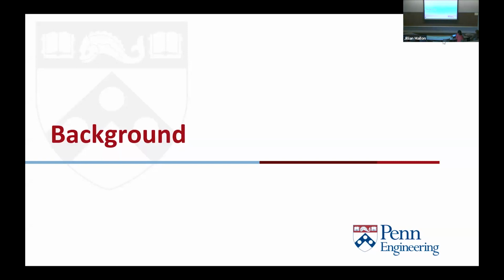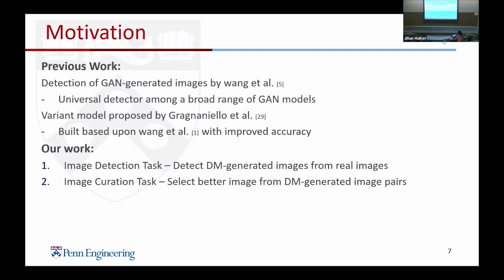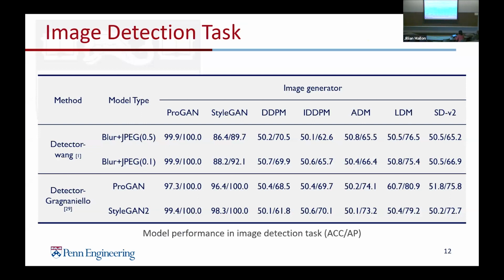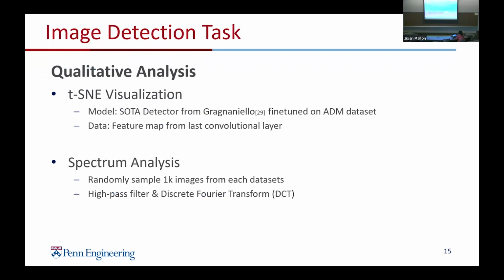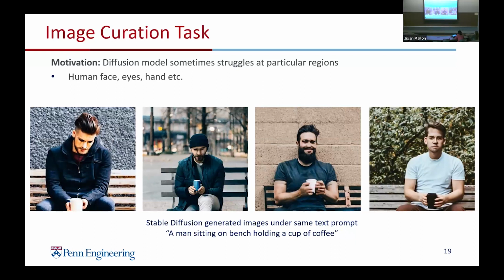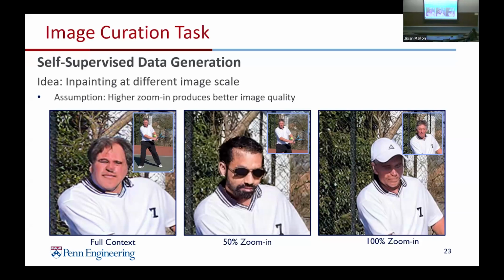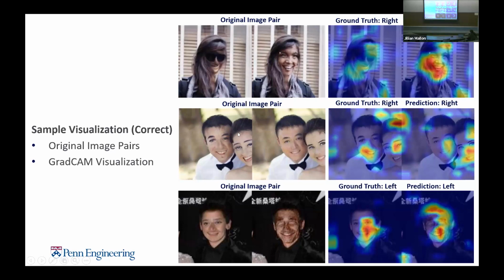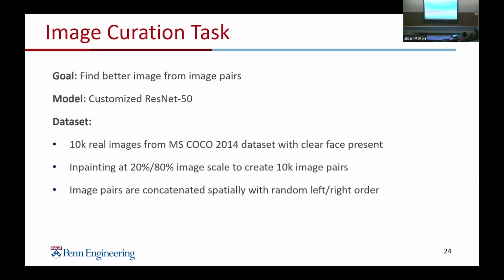Spring 2023 Robotics MSE Thesis Presentations - Jinxu Zhang, Advised by Jianbo Shi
Jinxu Zhang
Advised by: Jianbo Shi
"Detection and Curation of Generated Images from Diffusion Model"